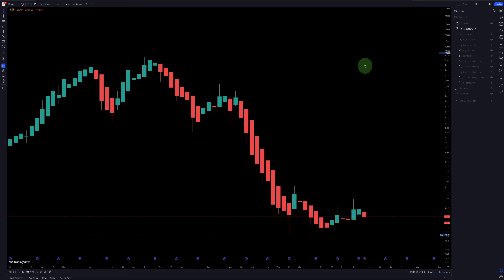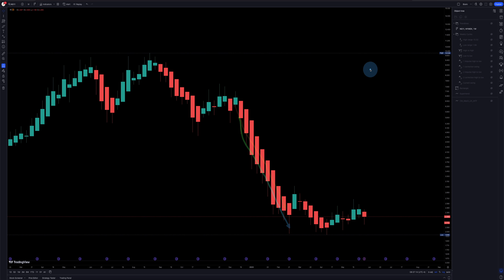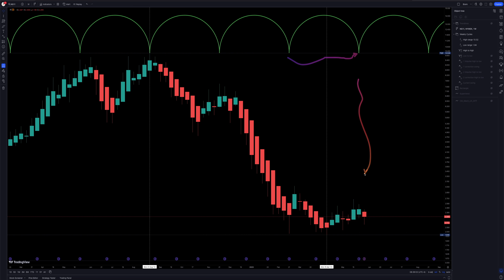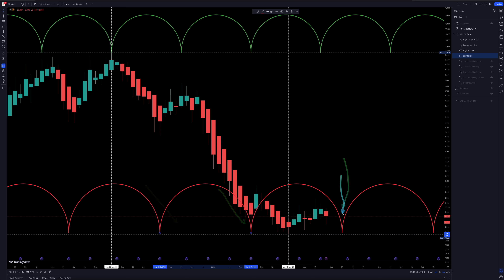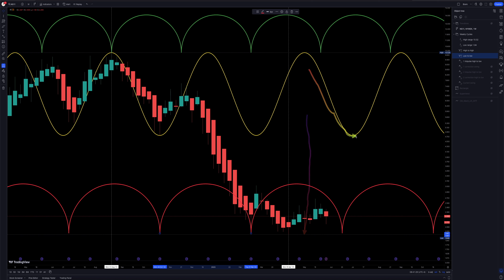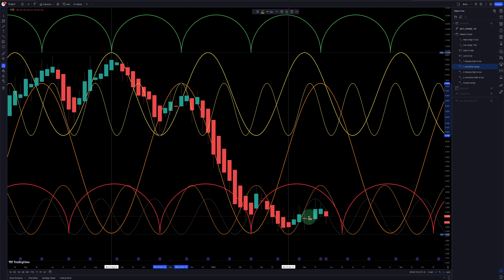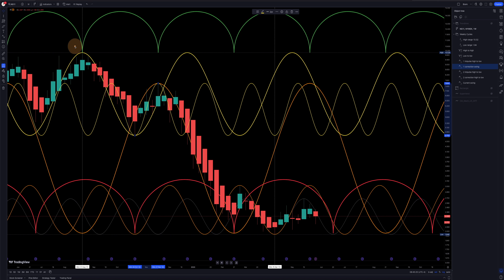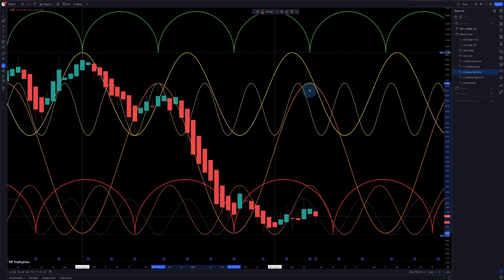Static Cycles on Natural Gas!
How to apply it on your charts using tradingview!